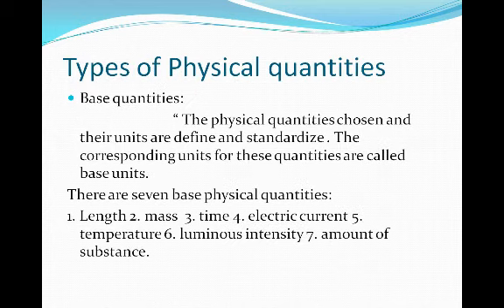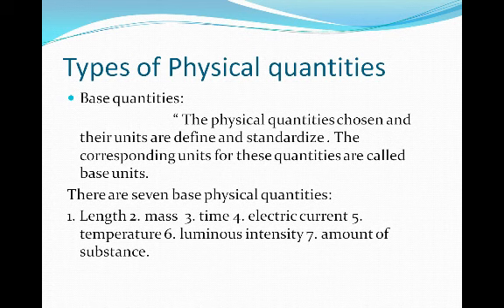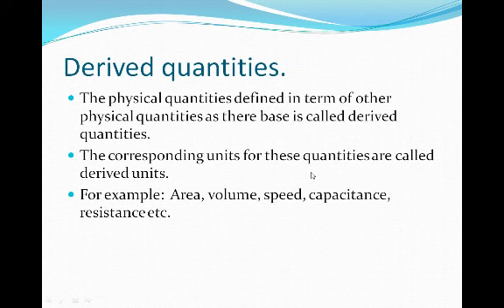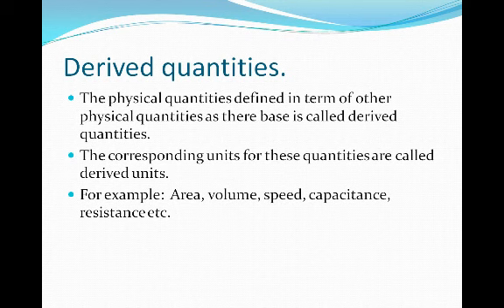Physical quantities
Base physical quantities and derived physical quantities with examples.